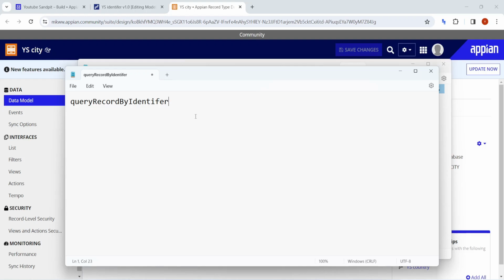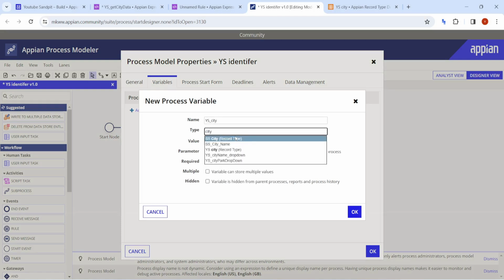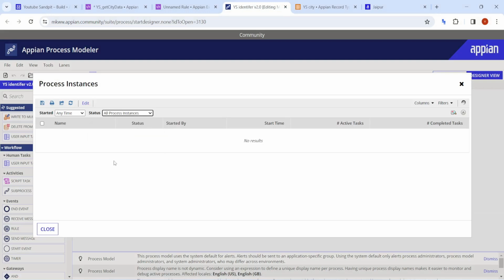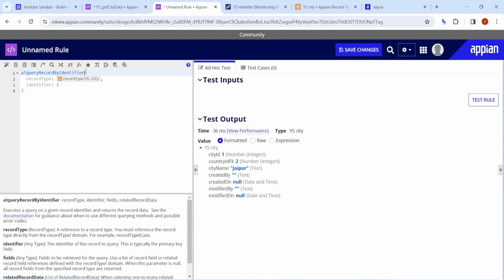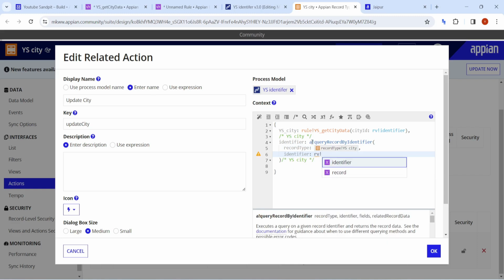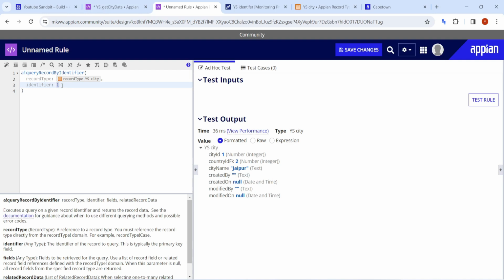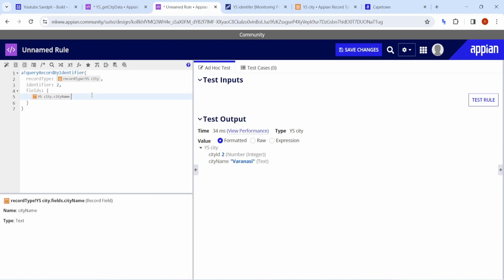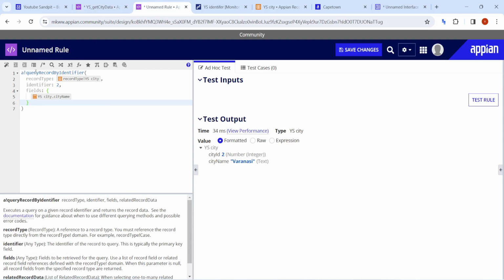Check this amazing function to query record Data - a!queryRecordByIdentifier() | Appian Tutorials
Topics Covered -
1. a!queryRecordByIdentifier()
2. Pass data into process, Interface, rule using this function